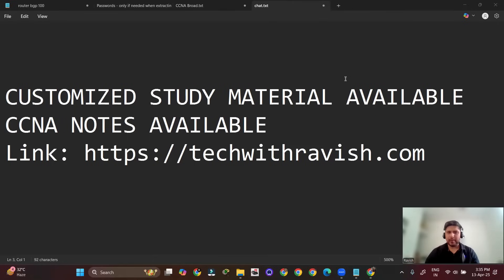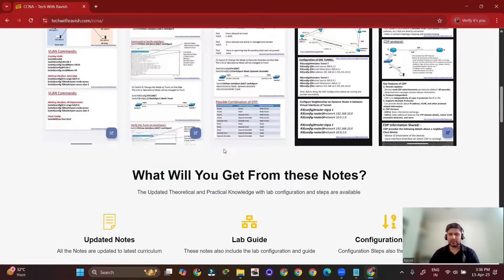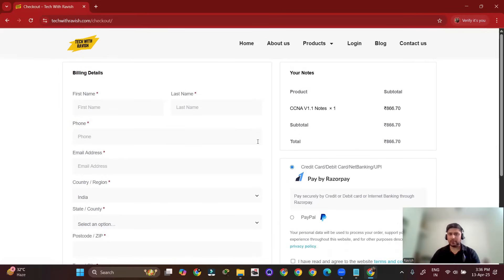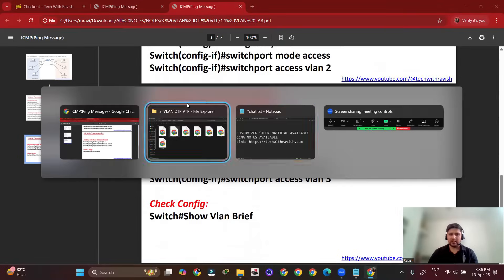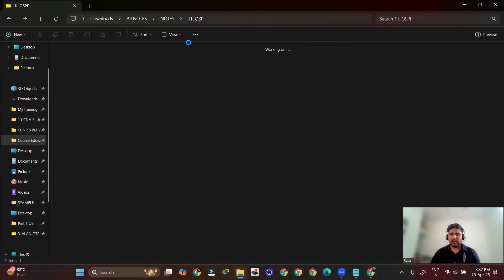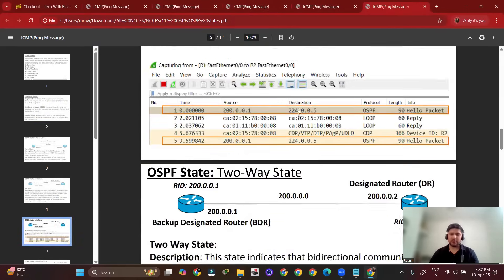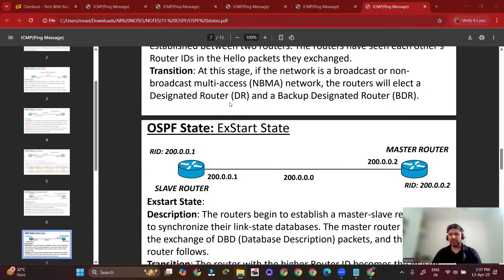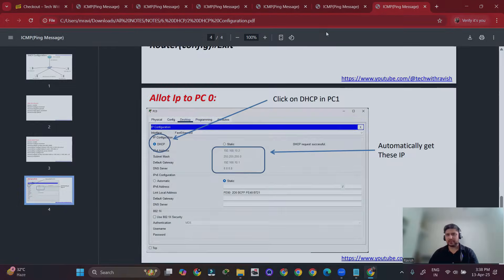CCNA Notes are Available to Download on our Official Portal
Now you can download exclusive CCNA study notes, lab topologies, and configuration examples from our official portal:

What you'll get:
✅ Topic-wise CCNA study notes
✅ Lab manuals and topologies
✅ CCNA interview questions
✅ Affordable pricing for students

Perfect for:
✔️ Networking Beginners
✔️ CCNA Aspirants
✔️ IT Students